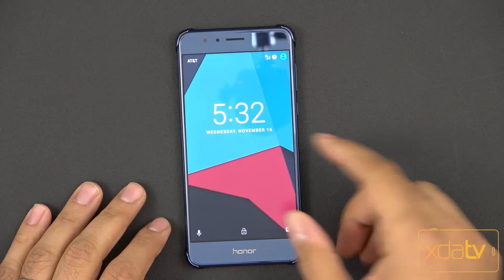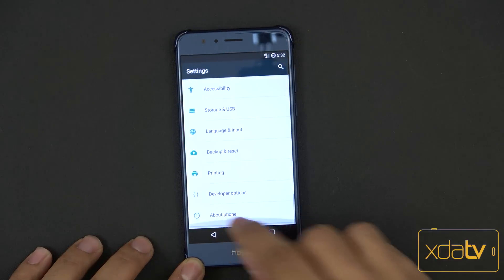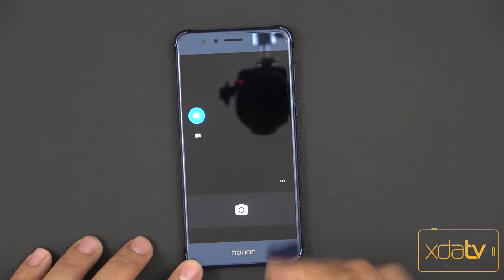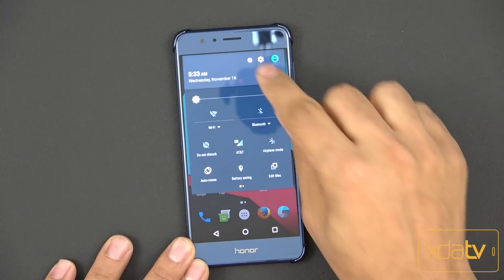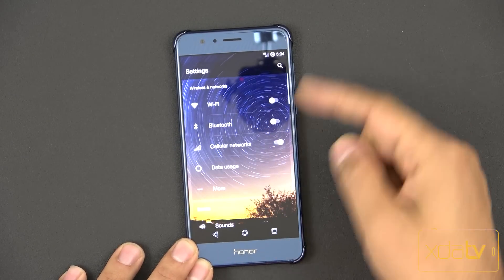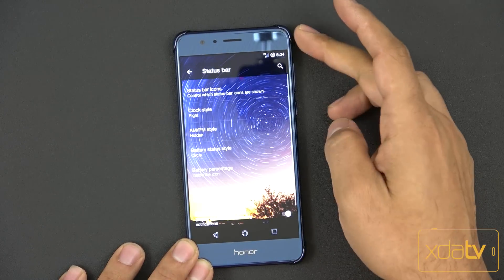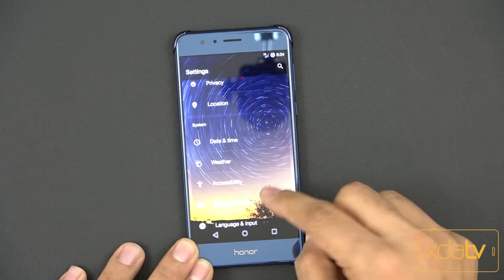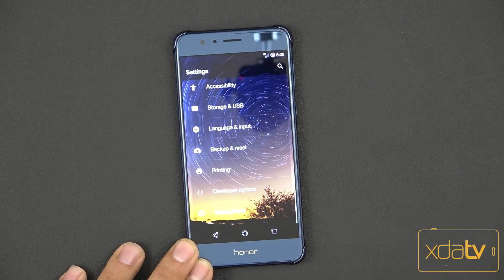CM13 Beta ROM on the Honor 8